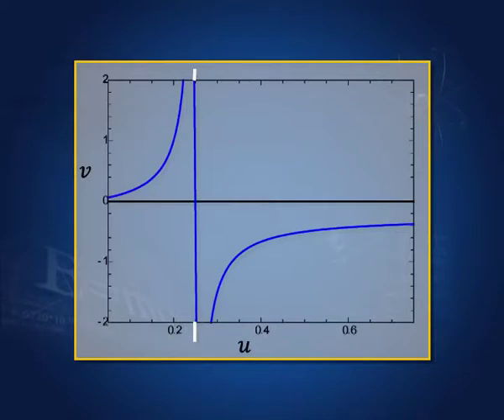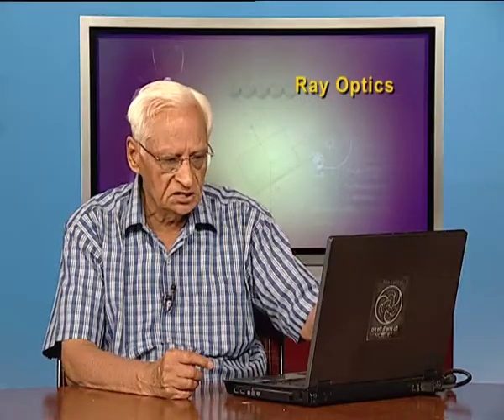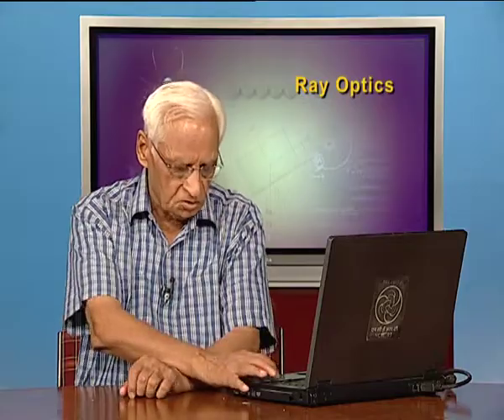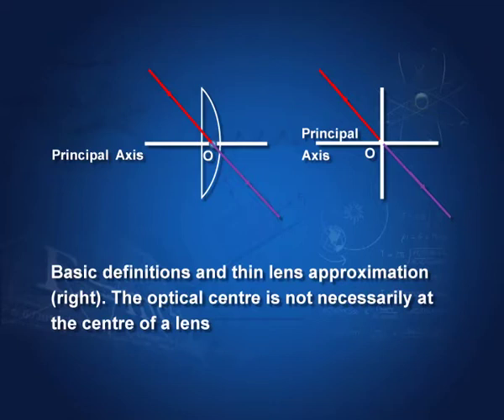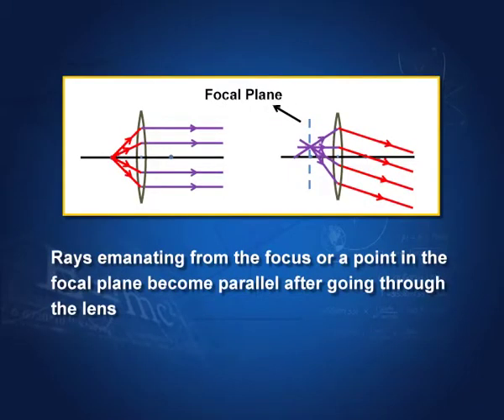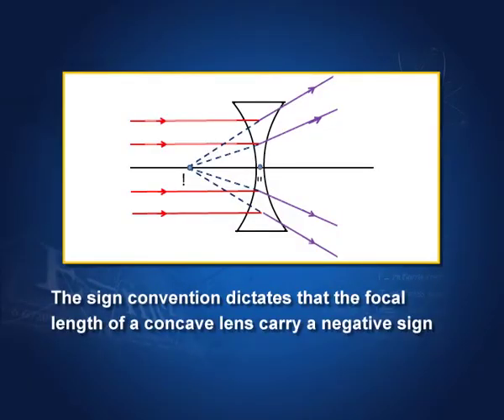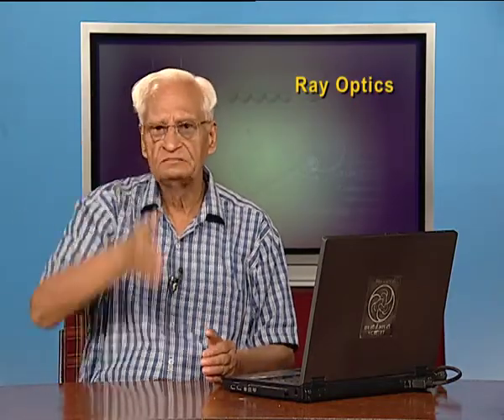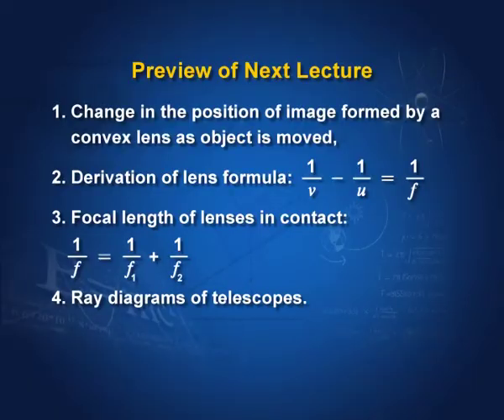Physics XII CH9 EP6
This video introduces the viewers to basic definitions of quantities associated with lenses.